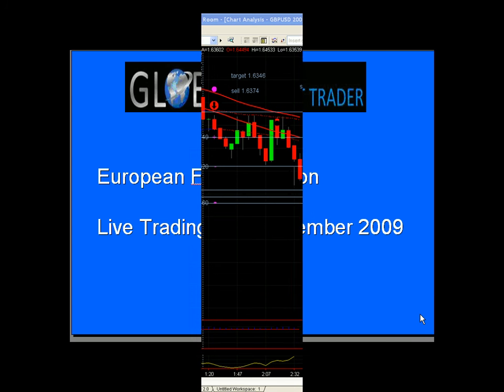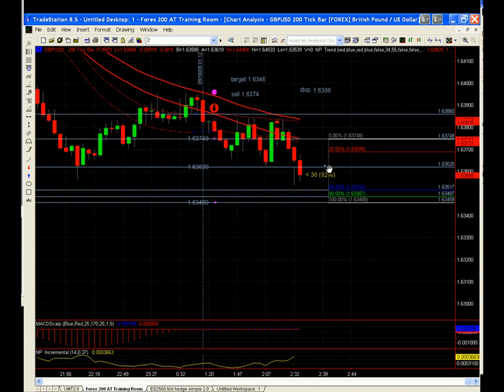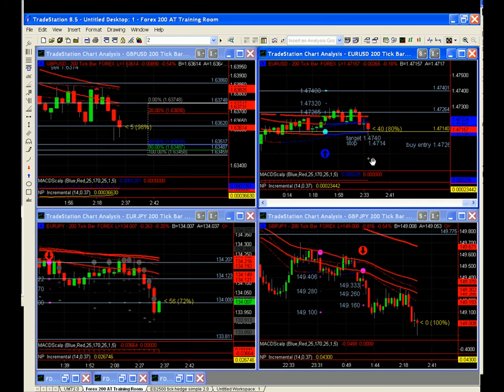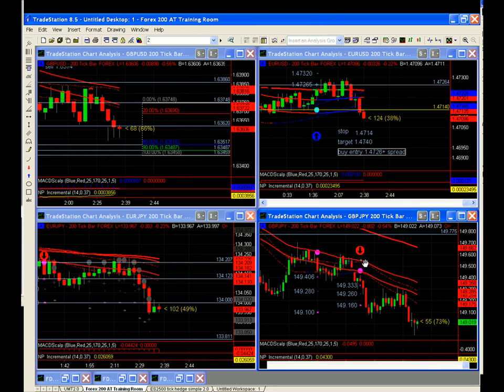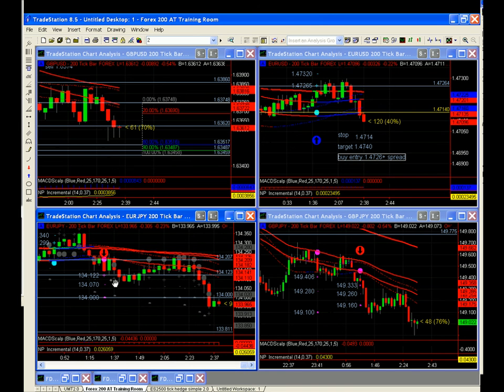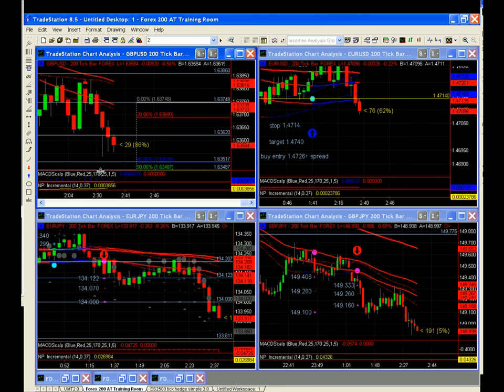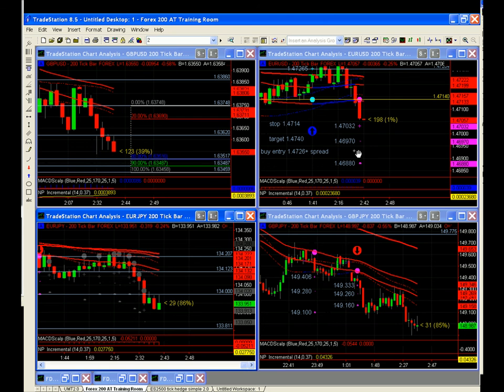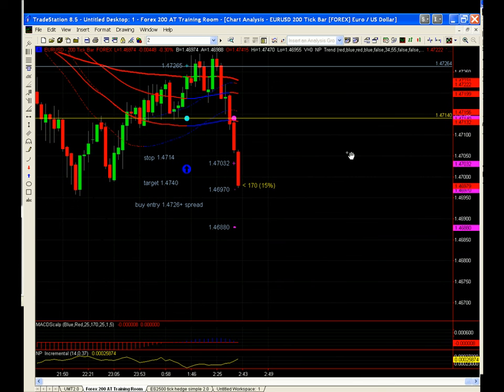European Session Live Trading room 18th September 2009.avi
This video takes you through part o four Live Forex European trading session recorded on 18th September 2009.  Typically in these sessions we are trading up to four currency pairs looking for 2 wins for the session.